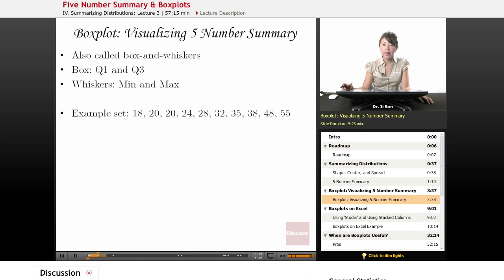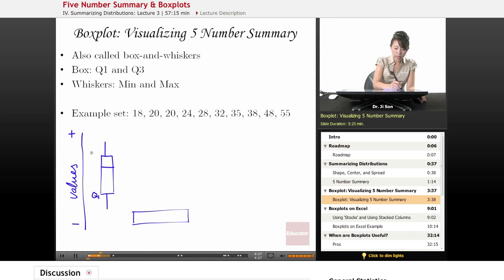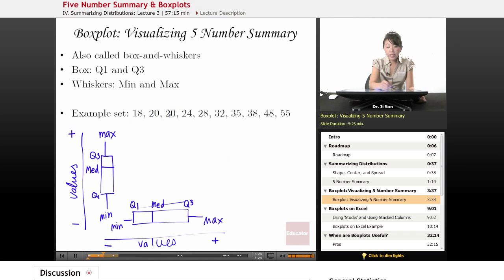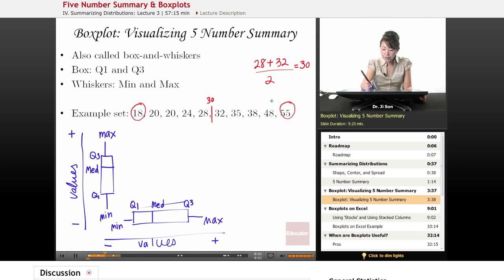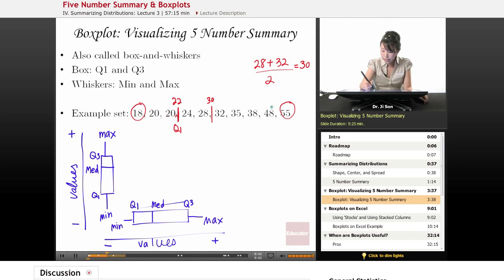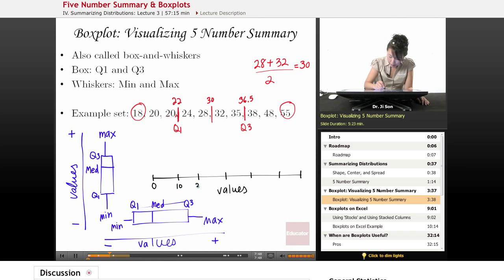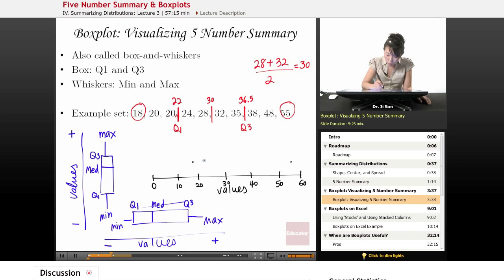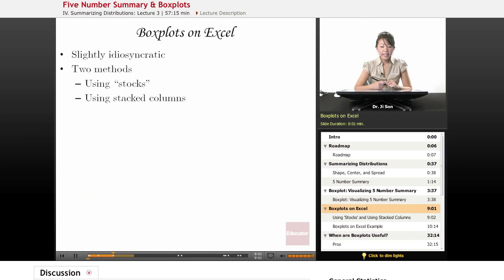"Box and Whiskers (5 Number Summary)" | Statistics with Educator.com